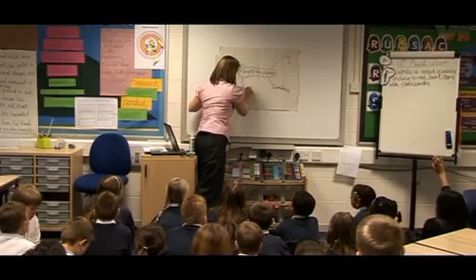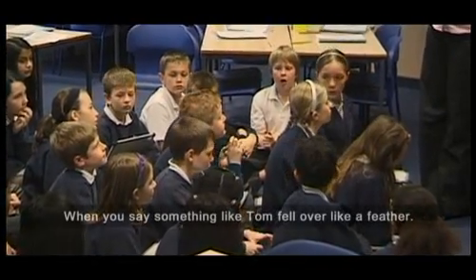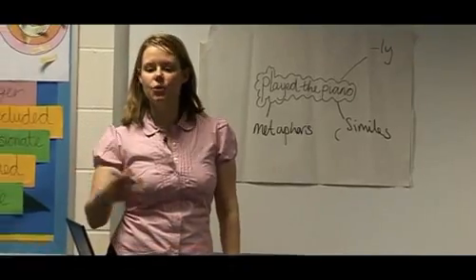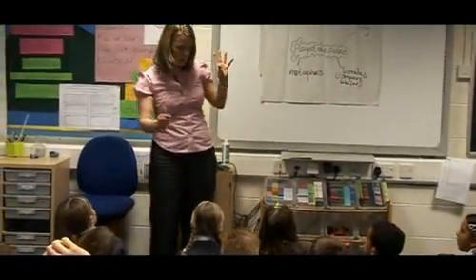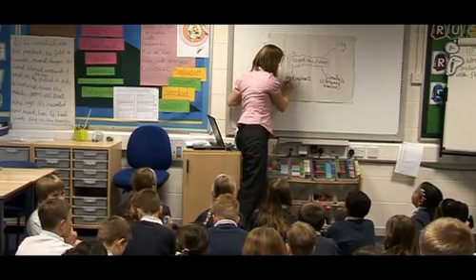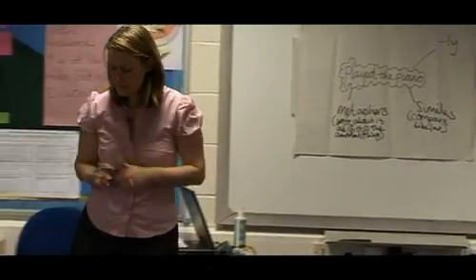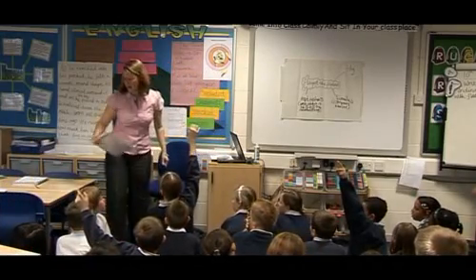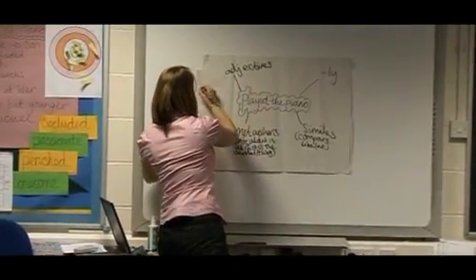Ofsted Outstanding Year 6 KS2 English Lesson Observation: Writing Story Endings Using Flashbacks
ofsted Outstanding Year 6 ks2 English Lesson Observation: Writing Story Endings Using
Video of narrative linked to memories of World War 2 are studied. Focuses on flashbacks in developing writing. SATS are looming, so building independence and confidence is a key part of the lesson, whilst providing opportunities for extended writing.